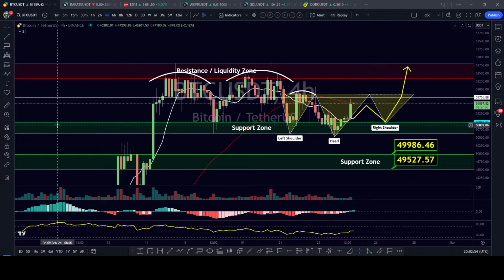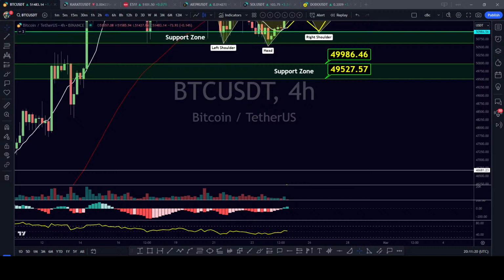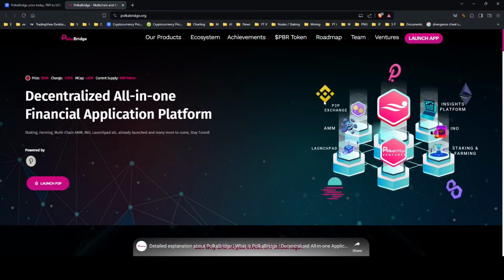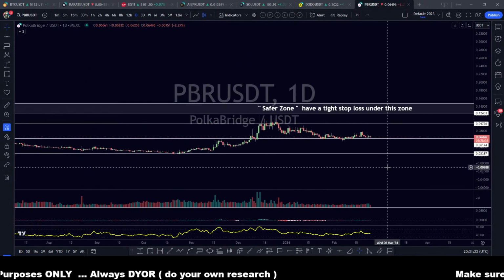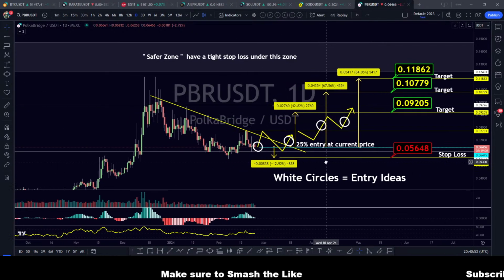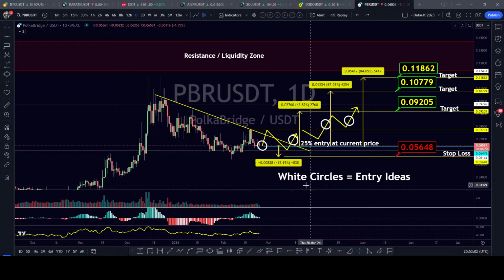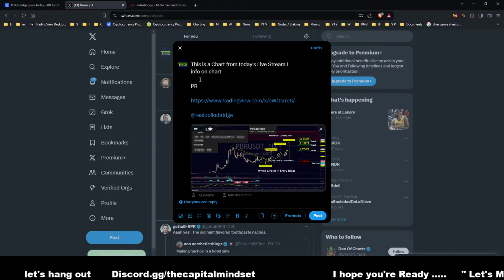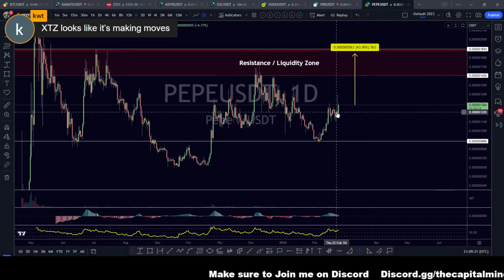BOUNCE for Bitcoin - REVERSAL or the END ? ... FINDING a Trade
Thank you for everyone sending me Telegram / Discord Groups here are the 2 that were mentioned
this is the discord that I will be hanging out and spending most of my time
here is the telegram group that was sent and they have been tracking him for a while

LIQUIDATION ZONE for Bitcoin - Will the BULLS WAKEUP ? ... FINDING a Trade

I will be leaving my Review on these sites ... Yelp , Trustpilot , Google business profile , Facebook ( will be looking if he has a Facebook group )
Manta , Better business bureau , Superpages , Linkedin

Looking at Bitcoin and the Market to help determine how we trade.

TVMz9M8rNuxM55Q6cGJnbN5JsJyXJxDrRR

👉 This is My TOP SECRET Crypto Screener
CoinBeacon

Time Stamps
00:00 Intro
04:53 BTC  Possible Reversal
16:30 My SECRET WEAPON on How to Find Crypto Setups
20:00 Fundamental Analysis ( FA ) on PBR Polka Bridge
26:49 How Much Should I Sell at Each Take Profit Level
29:20 Technical Analysis ( TA ) on PBR Polka Bridge
42:00  PBR Polka Bridge Realistic Targets and Stop Loss
45:14 How to Strategically Find Targets and Stop Loss
01:02:00  Karate Combat Story of Trade Intuition and Crypto Bitcoin Chris
01:06:00 TA on Pepe ( Rapid Fire )
01:08:00 Closing

 BTC  Possible Reversal ,  My SECRET WEAPON on How to Find Crypto Setups ,
Fundamental Analysis ( FA ) on PBR Polka Bridge ,  How Much Should I Sell at Each Take Profit Level ,  Technical Analysis ( TA ) on PBR Polka Bridge , PBR Polka Bridge Realistic Targets and Stop Loss , How to Strategically Find Targets and Stop Loss , Karate Combat Story of Trade Intuition and Crypto Bitcoin Chris ,  TA on Pepe ( Rapid Fire )